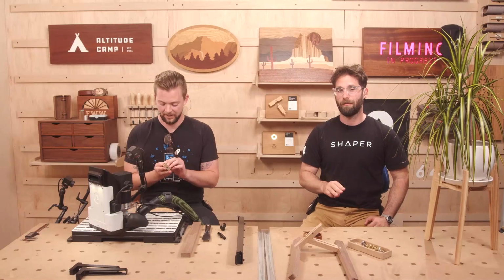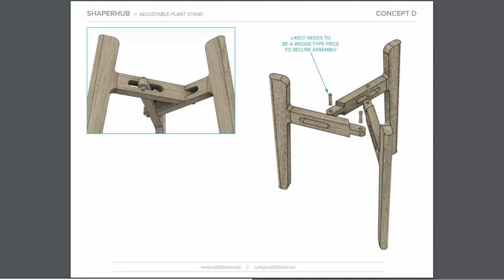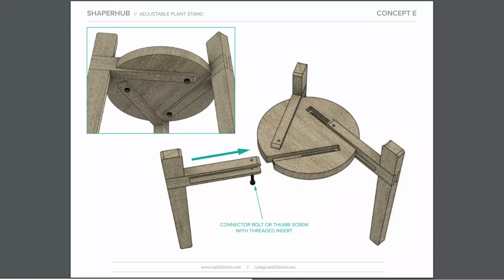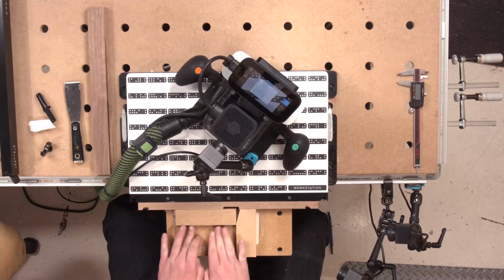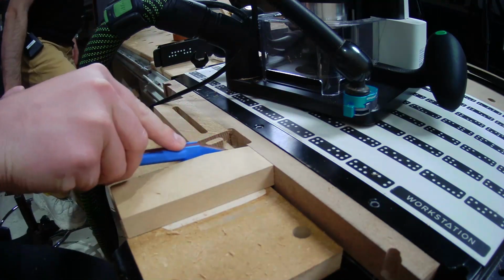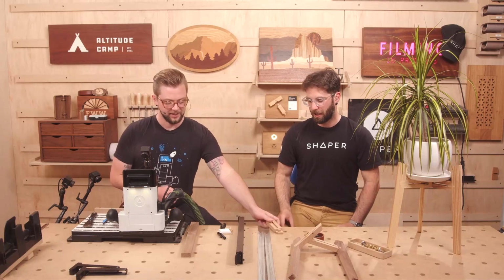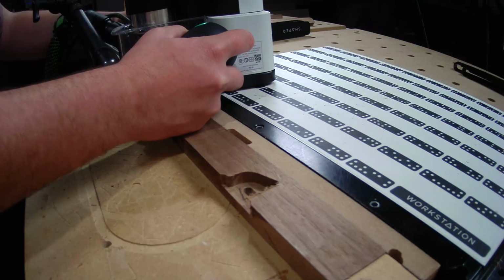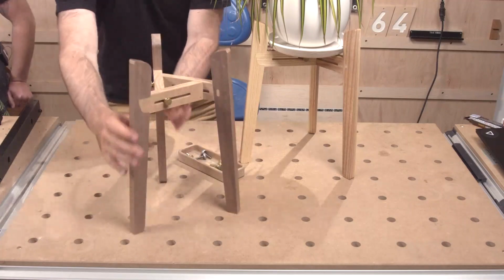Session 59 – English: Project Build - Leah Amick's Plant Stand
This week on Shaper Sessions. We're doing a live build of live build of Leah Amick's latest project on ShaperHub: Tangent plant stand